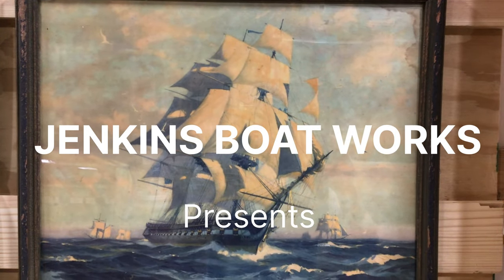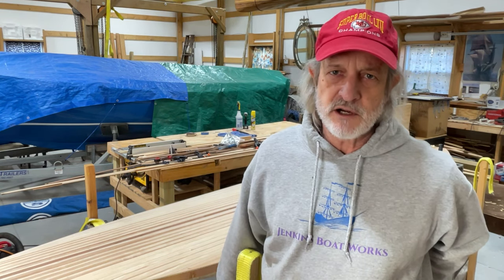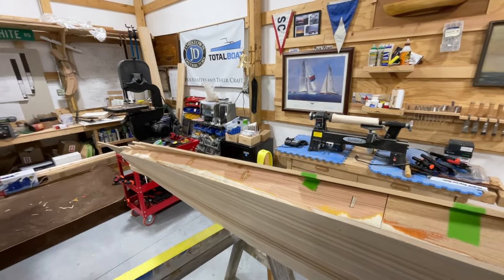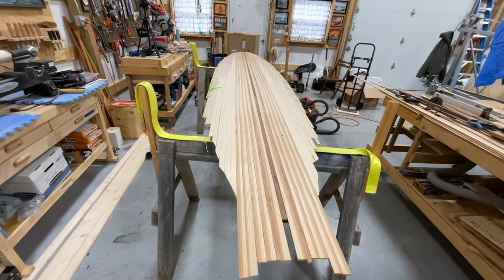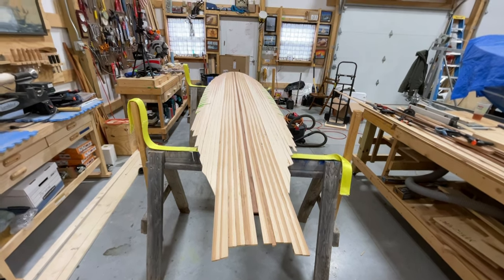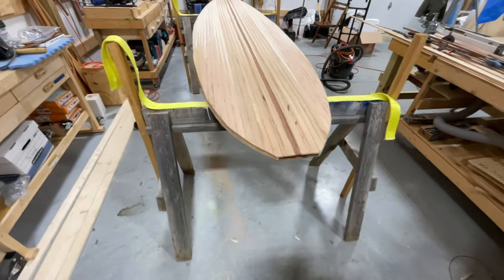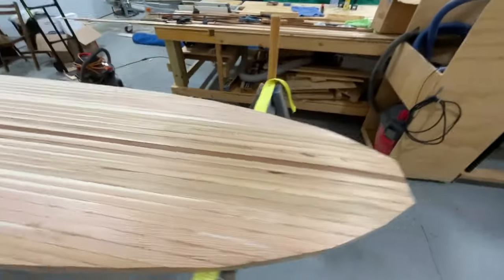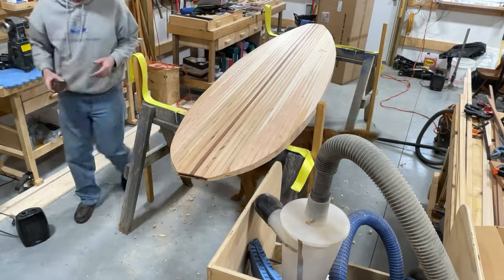Building Wooden Paddle Board - Exciting News from Jarvis Boards - Episode 14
We continue to build our wooden SUP Board from Jarvis Boards. We have exciting news as we are now a sponsor for Jarvis.